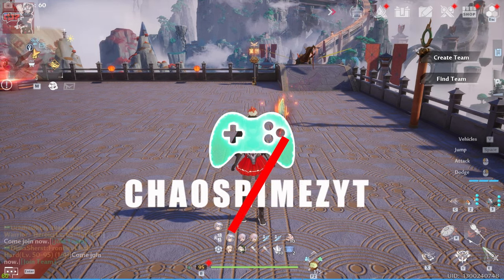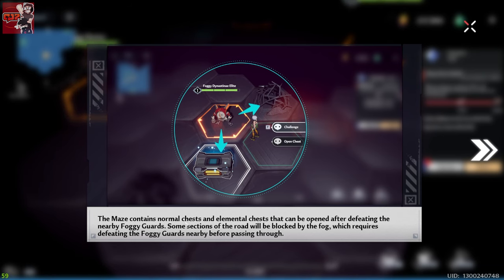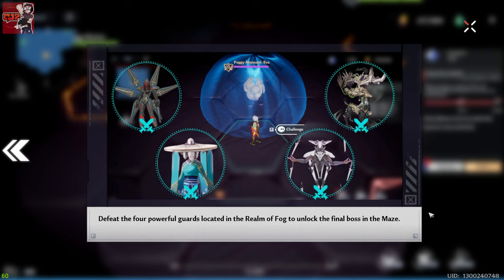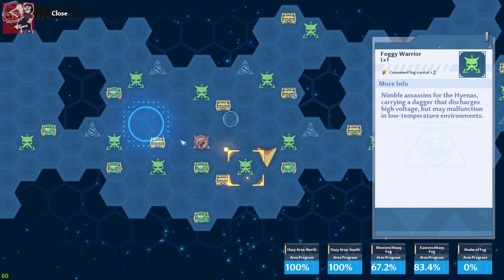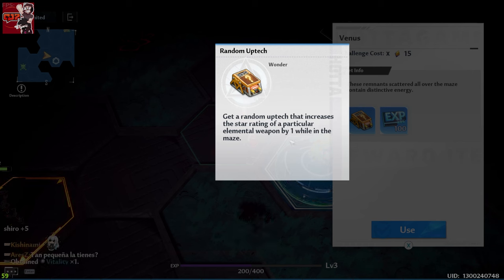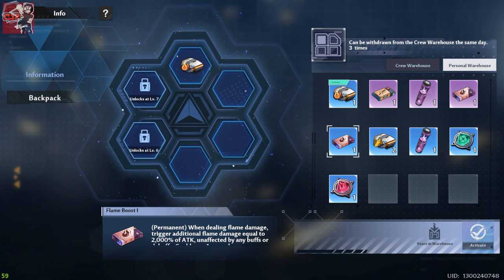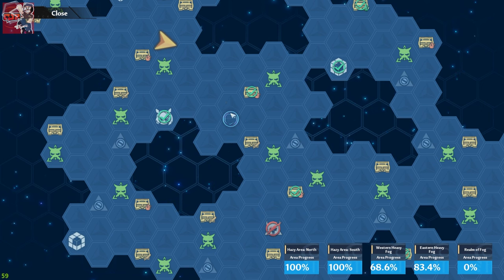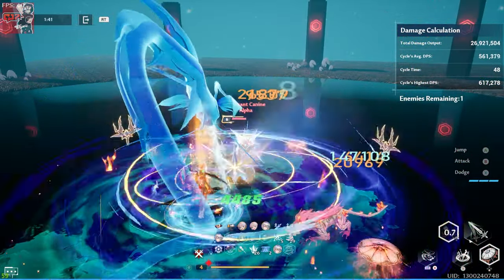FOG RECONSTRUCTION GUIDE! | Tower of Fantasy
Fog Reconstruction guide for Tower of Fantasy

New Codes: - Seems these may only work for Global and not PS
tof1stspgift
tof1stanniv
0811gentou1st
shirli0811nemesis
tofhbd
tofhappybday
SEIKANTSUUSHIN1st
zeke0808myoukei
TOFSEAnniversary
MYTOFYEAR

☑️YouTube Members☑️
Carmelo Borg

Viper97
Facetious Elite
Tazmon
CLC